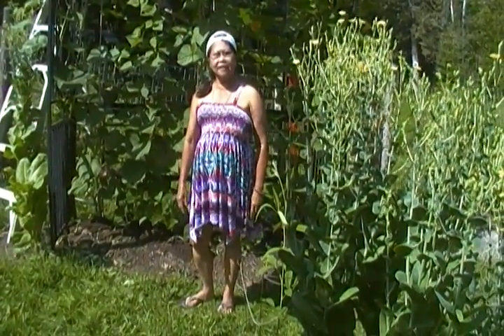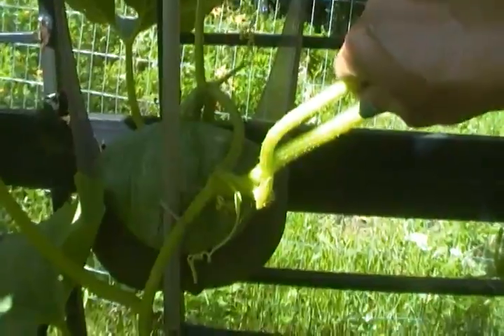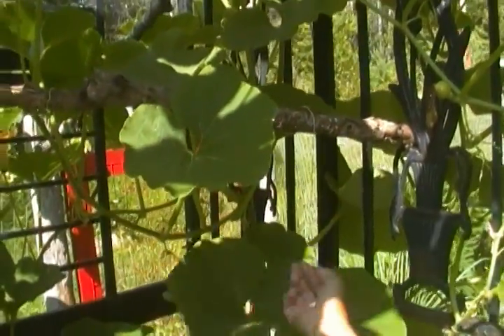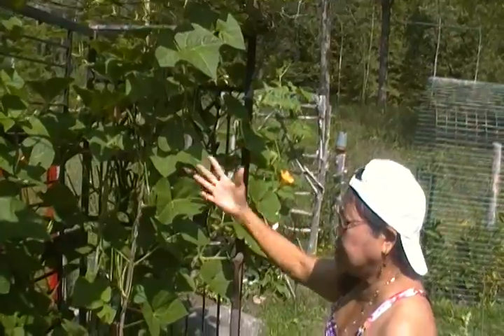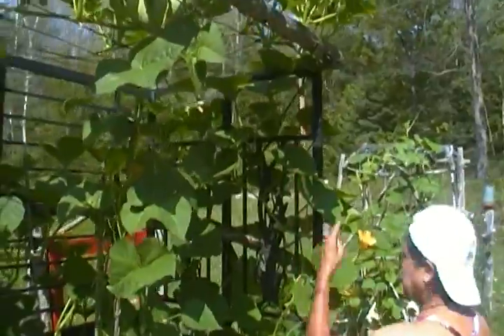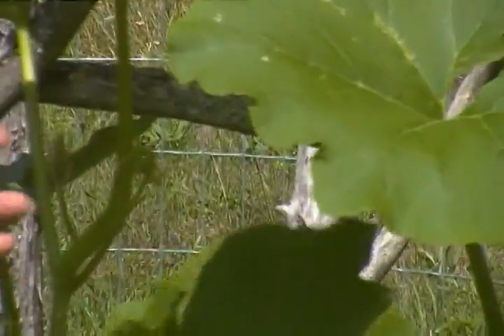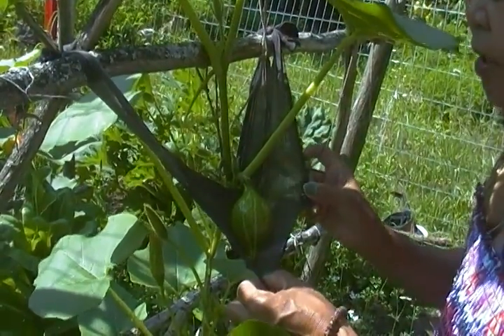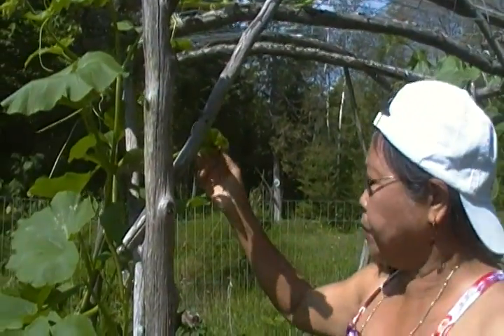* MYSTERIOUS SQUASH N THE CRADLE - SDV 0337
This video is all about the TLC given to a plant and its most victorious rewards. FRUIT EXPLOSION!!! Enjoy!